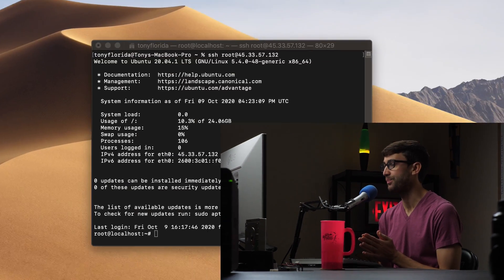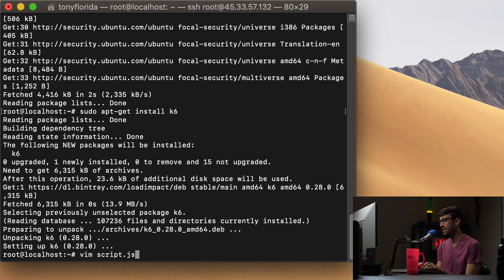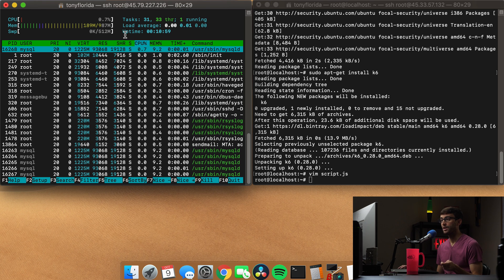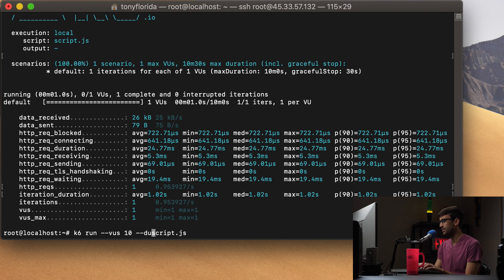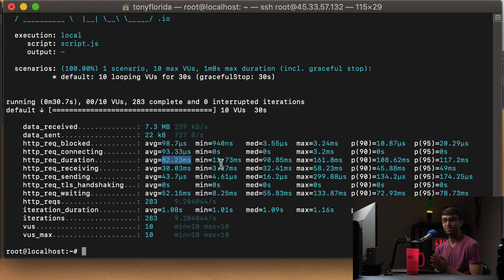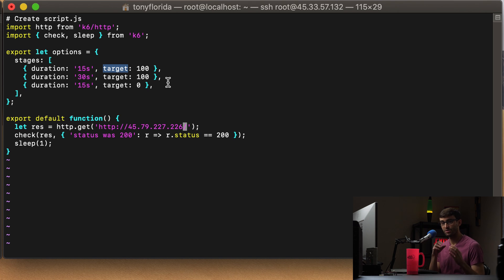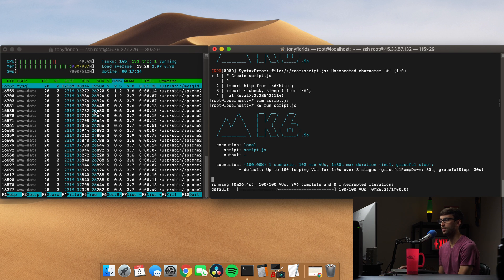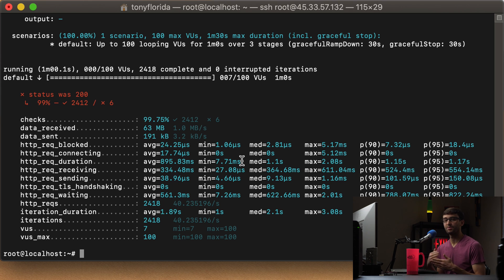How to Use k6 to Run Load Testing for a Website (for free)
Learn how to conduct load testing with k6 in this tutorial that will show you various examples of measuring the performance of a website under stress.